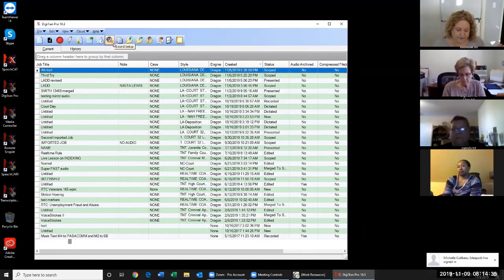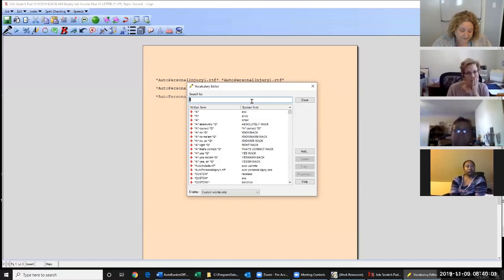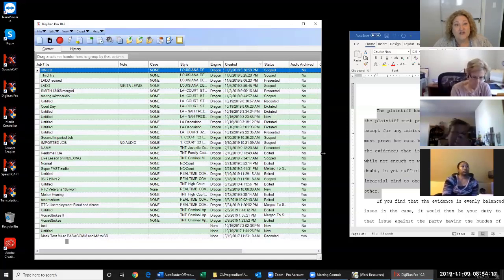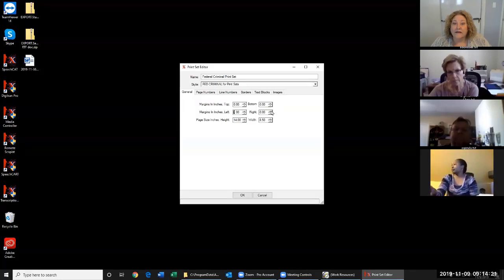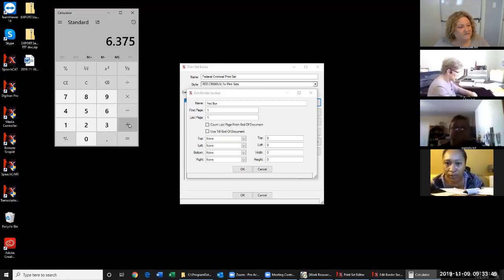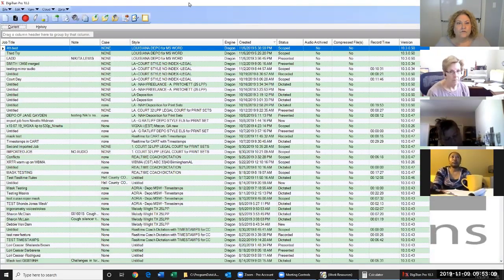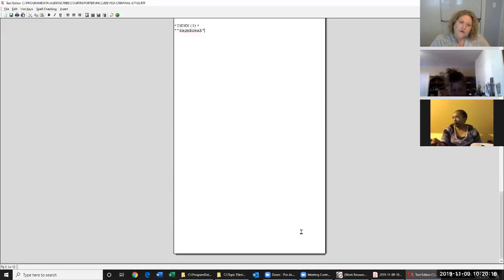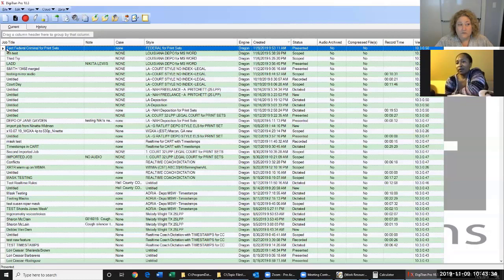DigiTran Class #3 of 3